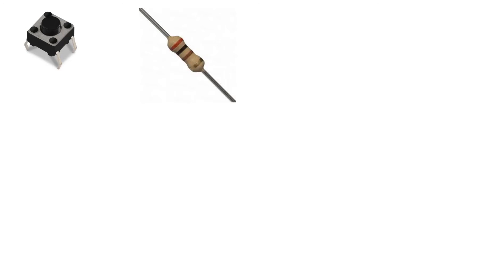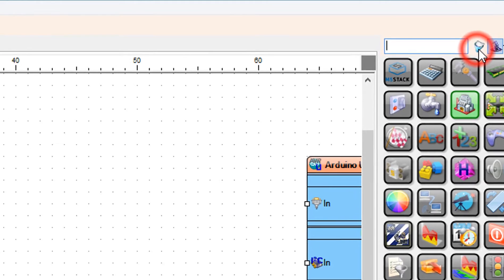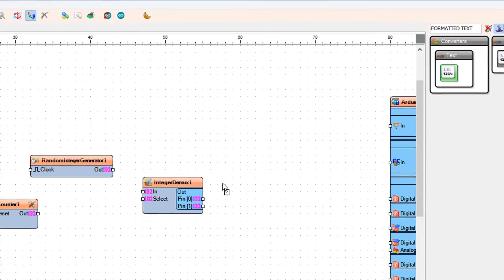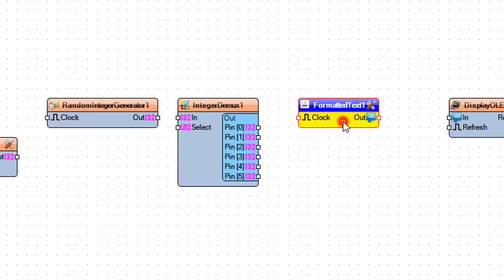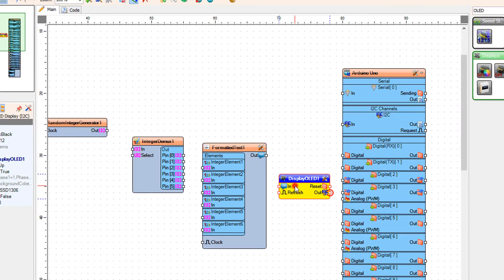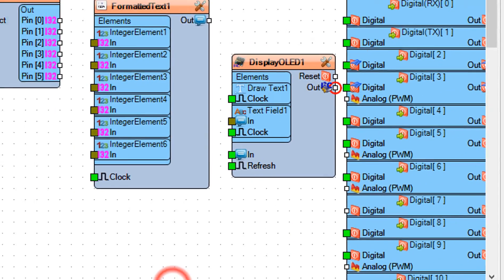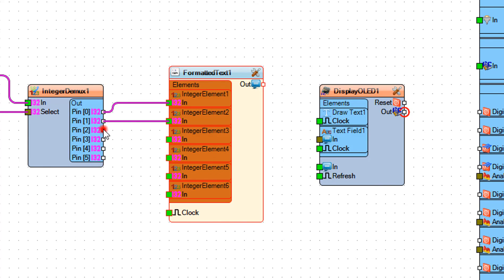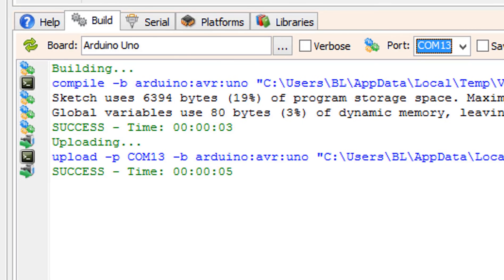Arduino Lotto Random Number Generator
In this tutorial we will LEARN how to generate a random Lotto numbers, using Arduino and Visuino program, and display it on the OLED Display.

Arduino will each time, generate a 6 random numbers from 1 to 50.